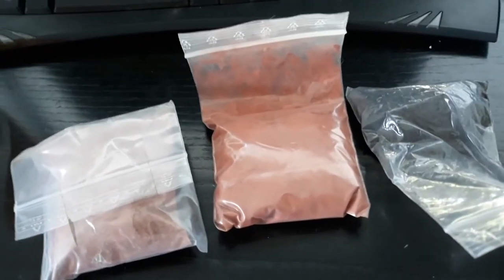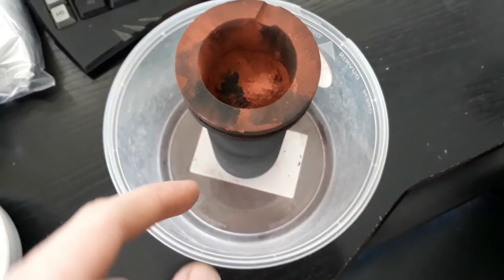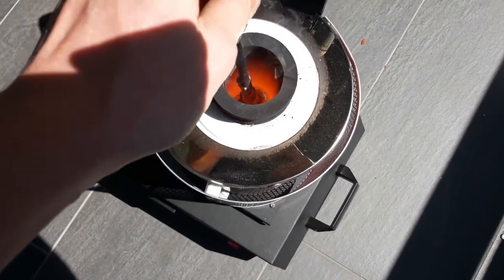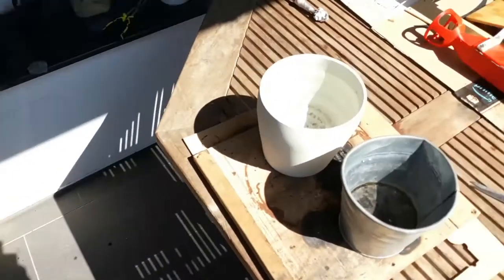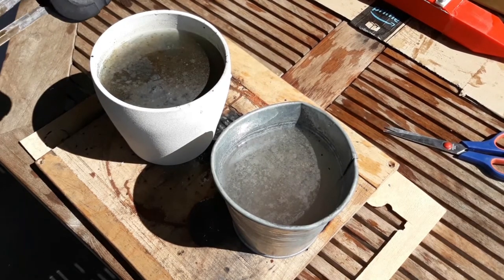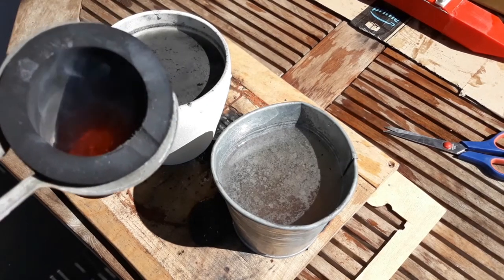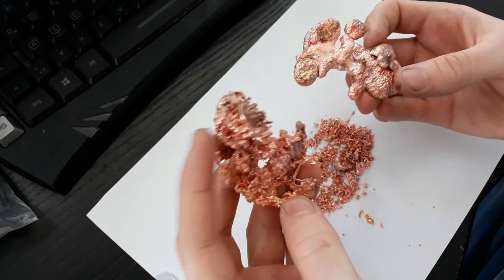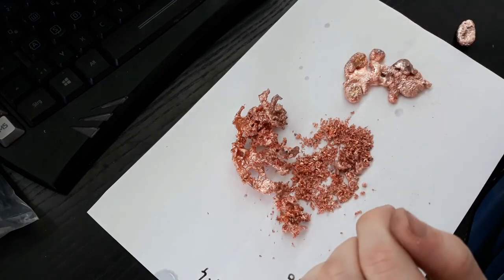Pouring MOLTEN COPPER into water!!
►Today I'll melt down some copper powder I had and pour it directly into water to see what happens!
►Im pretty sure that if you got the means to melt copper you know this, but DONT TRY THIS WITHOUT SAFETY GEAR..